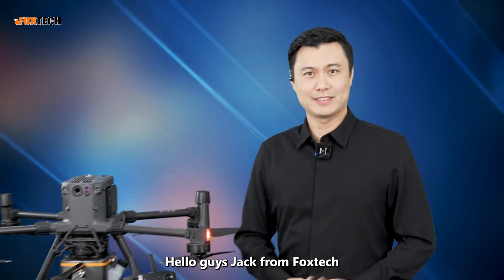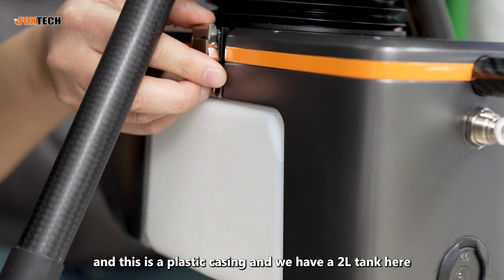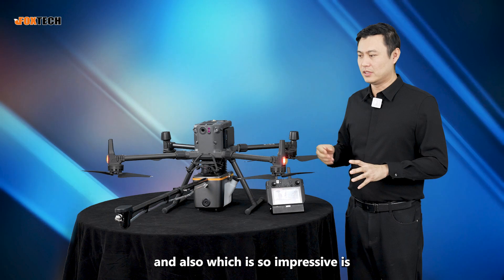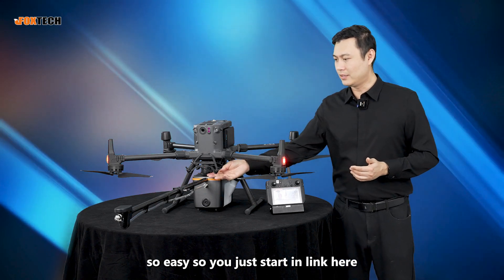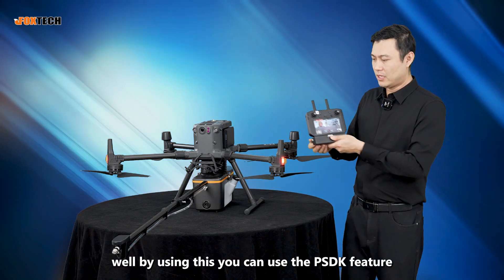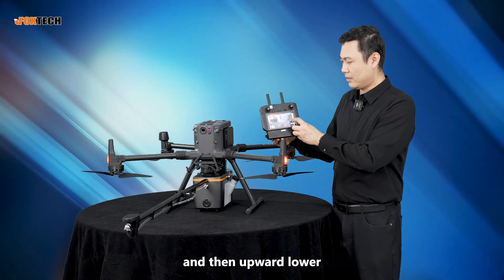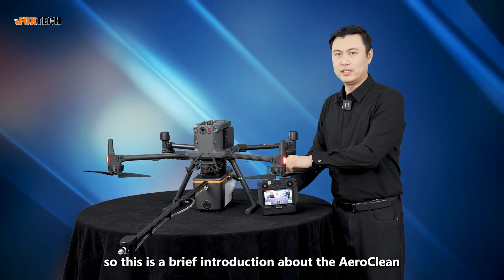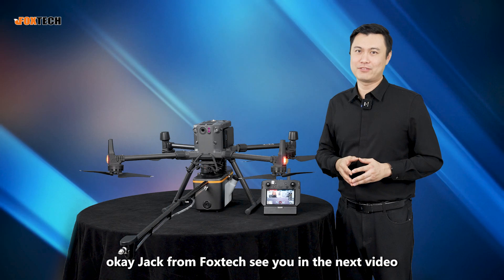AeroClean P1(A2) for DJI Drones: Detailed Introduction to 3D Spraying, Features & Components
00:00 Introduction
00:31 What is AeroClean P1(A2)?
00:48 Overall Appearance
01:04 Main Components
01:34 Flexibility and Stability
02:51 Key Features
03:28 How to Operate
The AeroClean P1(A2) is a highly advanced aerial spraying and cleaning system designed for seamless integration with DJI Matrice 300 RTK and Matrice 350 RTK drones. With its innovative 3D multi-angle spraying capabilities, the AeroClean P1(A2) ensures no blind spots and delivers precise and uniform coverage. The flexible gimbal provides adaptive balance and collision protection, making operations safer, even in confined or hard-to-reach spaces.

Designed for efficiency, the AeroClean P1(A2)'s real-time distance measurement guarantees optimal spraying distance, saving time and materials while maximizing results. Its foldable design makes it easy to transport and store, offering a complete, portable solution for aerial spraying tasks.

Features:

3D Multi-Angle Coverage with No Blind Spots
The AeroClean P1(A2) offers comprehensive 3D multi-angle spraying with full coverage and no dead angles, ensuring thorough and precise operations.

Flexible Gimbal for Adaptive Balance
Equipped with a flexible gimbal, the system adapts to eliminate sway and side-angle deviations during operation, ensuring consistent spraying results.

Collision Protection
In the event of an accidental collision, the gimbal absorbs external forces, protecting the drone and maintaining flight safety.

Real-Time Distance Measurement
Ensures the optimal spraying distance for maximum effectiveness and material savings.

Seamless DJI Integration
Compatible with DJI Matrice 300/350 RTK drones, it supports clip-in plug-and-play functionality for quick and easy deployment.

Foldable and Easy to Store
The spray gun module folds to just 0.7 meters, making it compact and easy to transport or store.

Your Purchase Includes:
1x AeroClean P1(A2) Precision Aerial Spraying & Cleaning System for DJI Drones